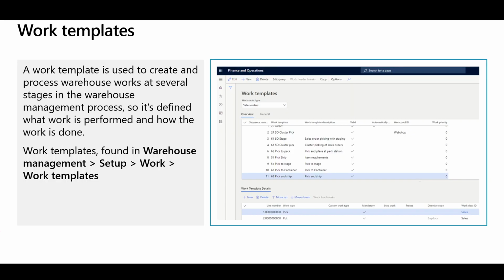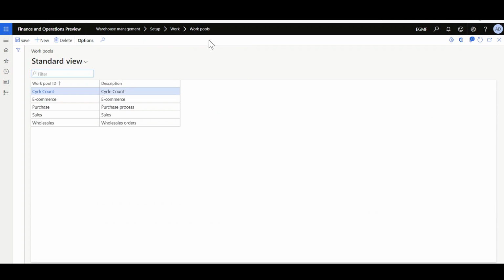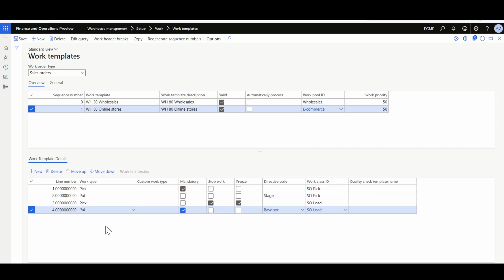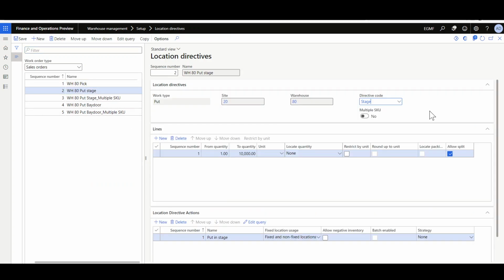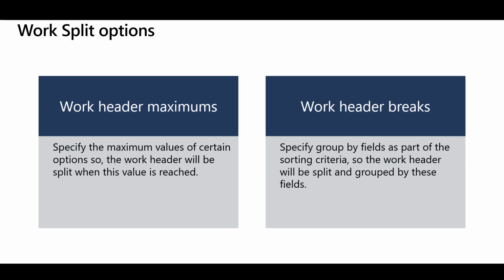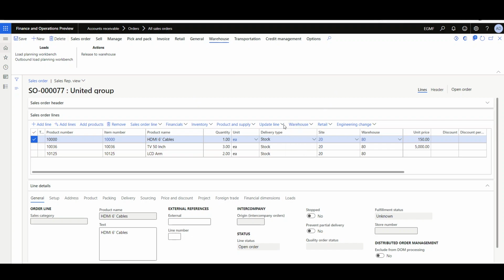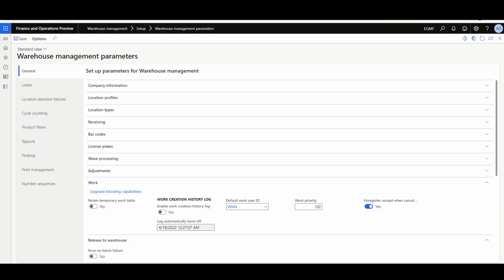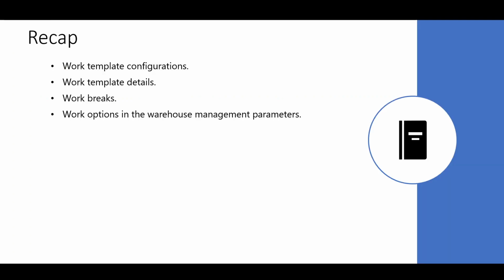Lesson 5 Part 4 Work templates | D365 WMS configuration course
This is a session about the work templates as part of the warehouse management configuration course WMS in D365 supply chain management D365 SCM.

This session covers the following topics:
Introduction 00:00
Define work template 01:30
automatically process work 02:21
Work Pool 02:35
Work priority 03:13
Work template details and work steps 03:29
Mandatory work steps 04:28
Stop and freeze work steps 05:20
Directive code 08:25
Work class ID 09:00
Work break options 10:39
Work break by Maximum values 11:53
Work header break 14:53
Work options in Warehouse management parameters 17:08
Unregister receipt when canceling work 19:24
Recap 20:15